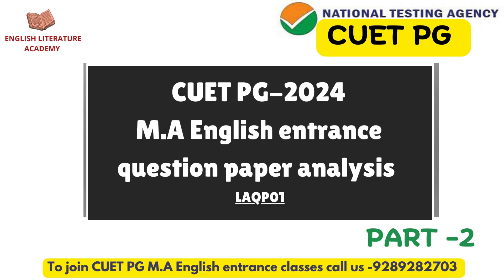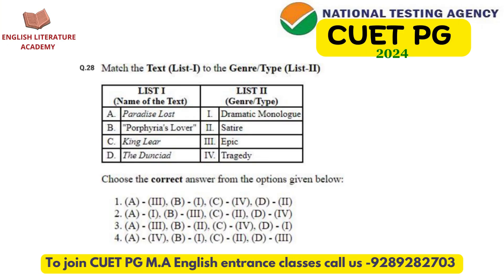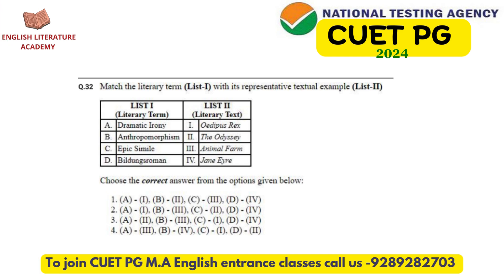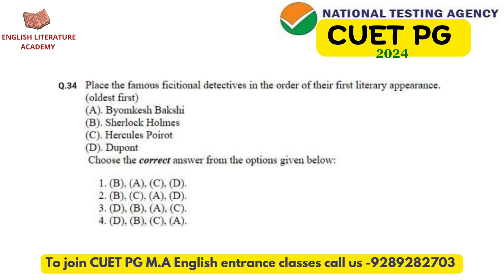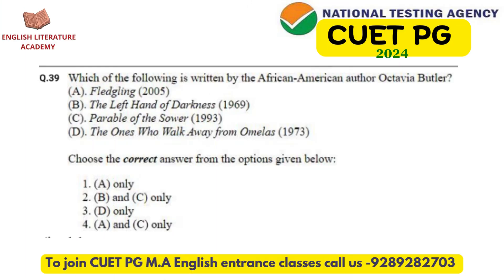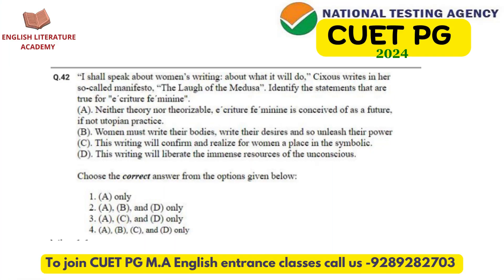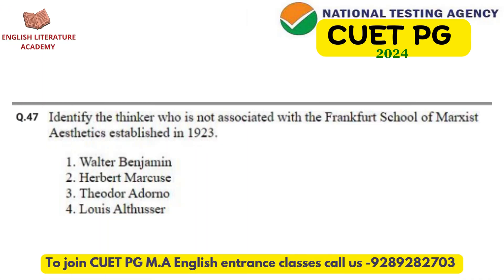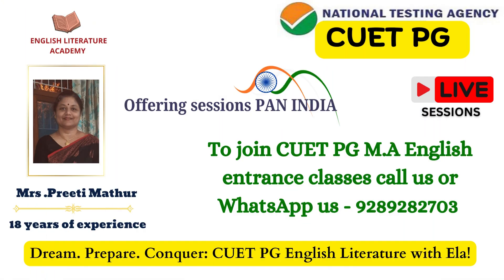CUET PG Question Paper Analysis 2024 | M.A English Entrance I Part-2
cuetpg2024
CUET PG Question Paper Analysis 2024

📚 Unlock Success Nationwide with CUET PG English Literature Coaching!

🌟  "Prepare, Perform, Prosper - Wherever You Are!"

Are you aiming for excellence in the CUET PG English Literature exam? Look no further!

🌟 Why Choose Our Coaching Classes?

✨ Live Sessions: Engage in dynamic live sessions for comprehensive learning.

✨ Small Batch Size: Enjoy personalized attention in small, interactive groups.

✨ Well-Organized Notes: Access structured study materials for effective preparation.

✨ Mock Tests: Assess your readiness with realistic mock exams.

✨ 18 Years of Teaching Experience: Learn from a seasoned instructor with a wealth of knowledge.

🌍 PAN India Sessions: Wherever you are in India, our classes are accessible to you!

👉Join our CUET PG English Literature coaching and achieve nationwide success.

Prepare for victory, perform with confidence, and prosper in your CUET PG English Literature journey with English Literature Academy !